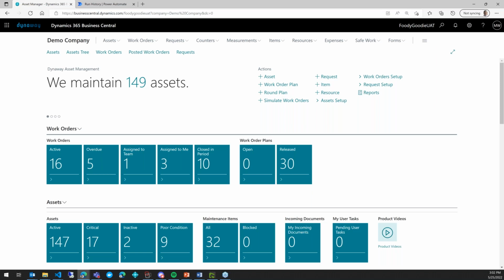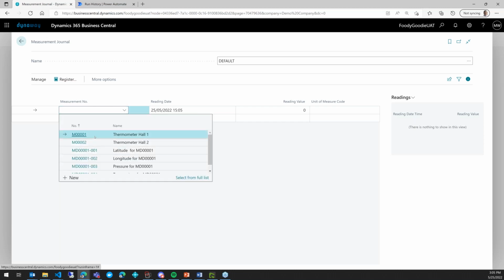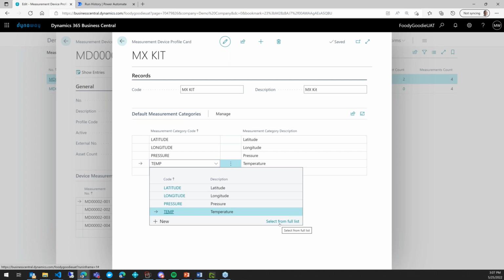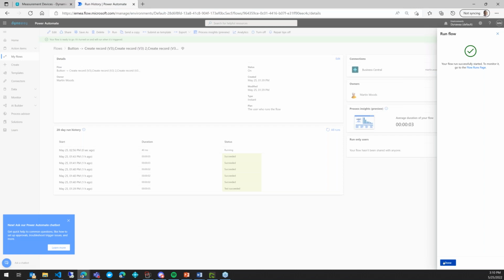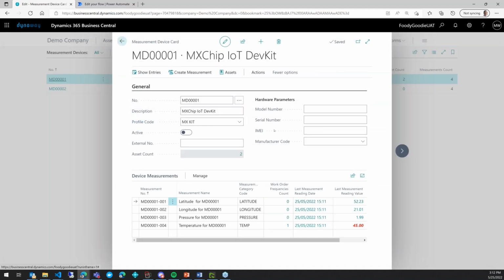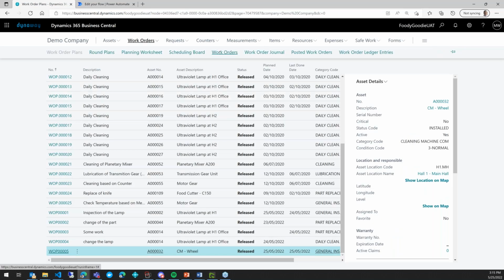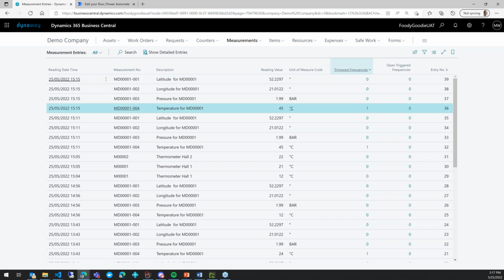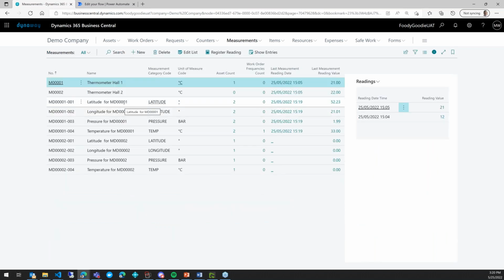Maintenance Based on Sensors: Measurements module in EAM for Microsoft Business Central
In this video, our experts provide a detailed explanation and demonstration of the Measurements module.

Measurements are readings regarding, for example, vibrations, temperature, and air quality, made in a specific area like a production hall or by a production line. Measurements relate to the Assets installed in the area.

Dynaway
Enterprise Asset Management solutions
Alfred Nobels Vej 21
Aalborg 9220